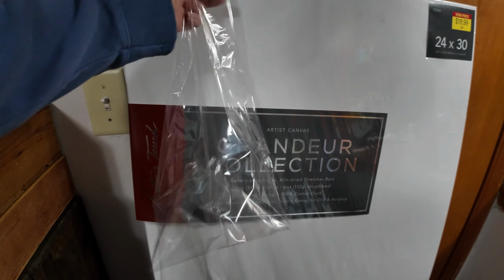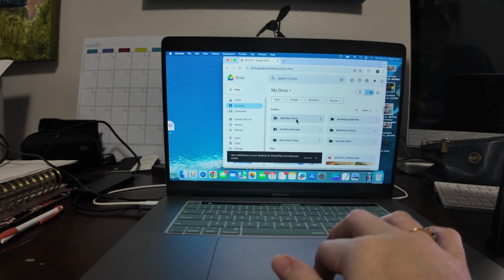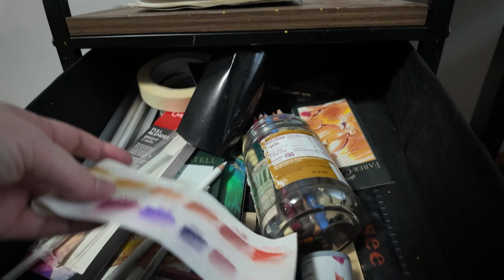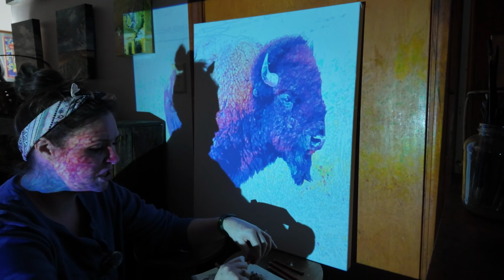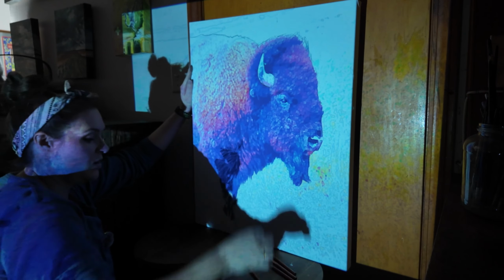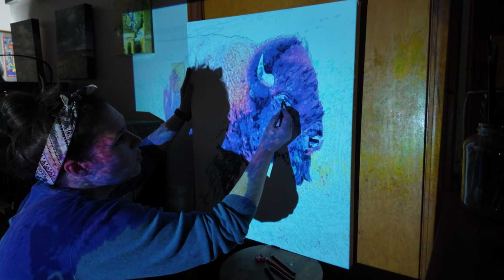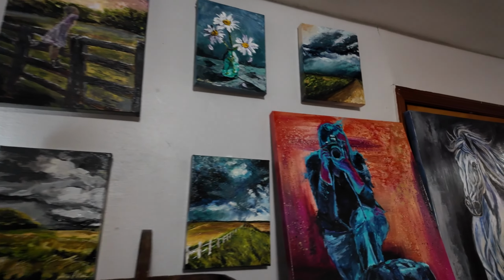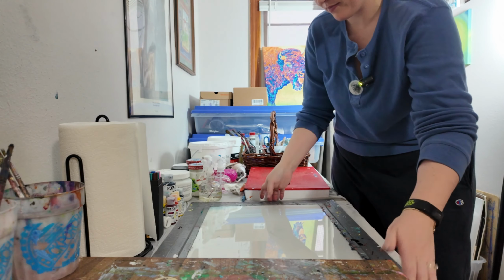BEST Drawing Materials for Outlines & Painting Prep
Join me as I take you through my prep day, setting up my studio for a new painting! Watch how I use a projector to project outlines, clean my workspace, and share my favorite drawing materials like General’s charcoal pencils and willow charcoal. Learn tips for creating outlines, value mapping, and avoiding common mistakes when sketching for your next masterpiece. Whether you’re into the grid method, freehand, or using a lightbox, this video is packed with helpful insights to kickstart your creative process. Perfect for artists looking for practical, time-saving techniques!

♡ What's in this video:
00:00 Introduction and Weekly Routine
00:04 Canvas Preparation and Planning
01:11 Projector Setup and Image Projection
05:47 Sketching and Outlining Techniques
07:21 Charcoal and Drawing Materials
10:37 Value Mapping and Composition
12:00 Fixative Spray and Varnishing
15:48 Studio Cleanup and Final Preparations
18:30 Conclusion

♡ Favorite Products:

~*Painting*~
Stay Wet Palette
Golden High Flow Extender
Golden High Flow Mixing Set
Golden High Flow Iridescent Set
Liquitex Metallic Acrylic Ink Set
Golden Fluid Acrylics Mixing Set
Liquitex Light Modeling Paste
Golden Regular Gloss Gel
Liquitex Gloss Medium
Liquitex Gloss Varnish
Palette Knife Set
Paint Brush Set
Master Airbrush Cool Runner II Professional Compressor
~*Drawing/Sketching*~
2X Clear Fixative Spray
General’s Charcoal Set
Vine Charcoal
Tombow Mono Eraser
642 Things To Draw Sketchbook
642 Tiny Things To Draw Sketchbook
Arches Hot Press Water Color Paper
Travel Easel
~*Books*~
Alla Prima II
Fill Your Oil Paintings with Light and Color
Steal Like and Artist
Show Your Work
Keep Going!

♡ Equipment Used:

Vlogging Camera [DJI Osmo Pocket 3]

♡ Here is a link to the Mastery Program, the online art program I took that helped me gain the confidence I was seeking as an artist if you'd like to check it out: